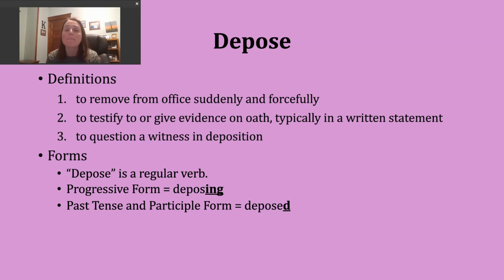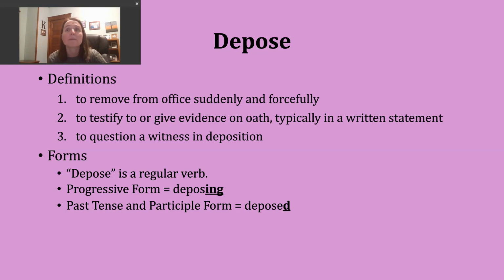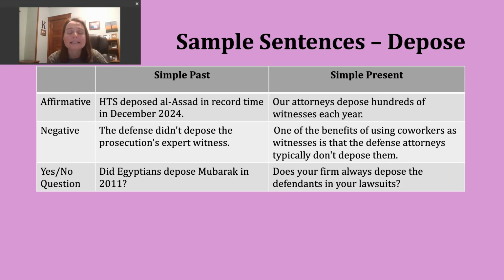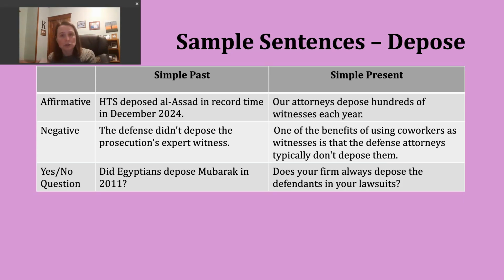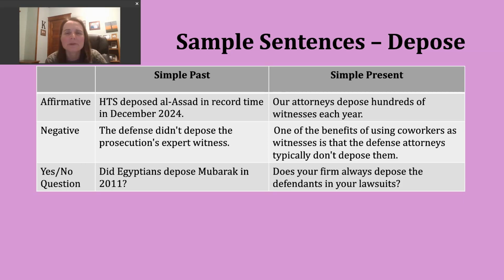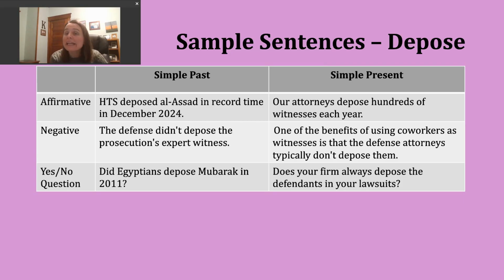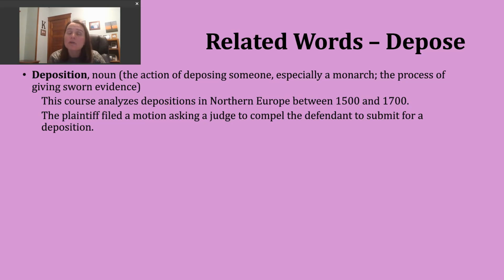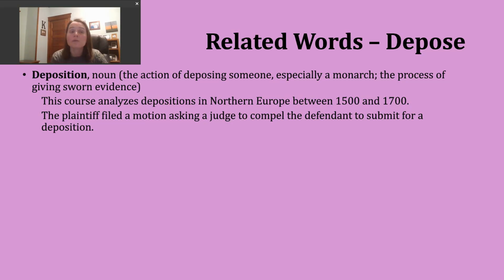Verb of the Day - Depose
This video discusses (1) some of the meanings for the word DEPOSE; (2) how to form affirmative statements, negative statements, and yes/no questions in the simple past and simple present; and (3) related words.